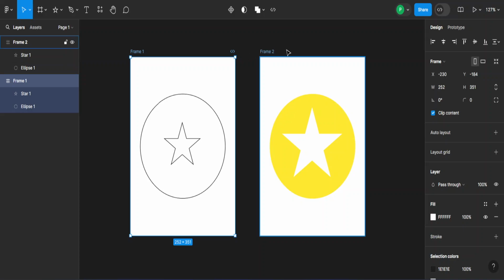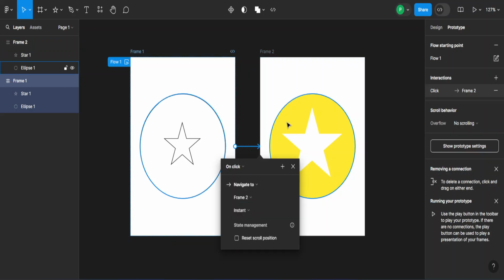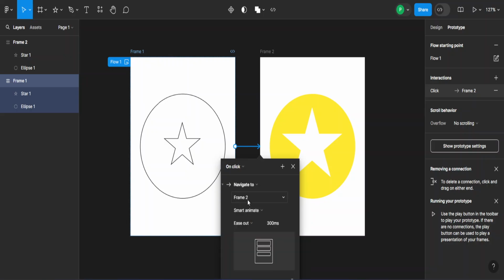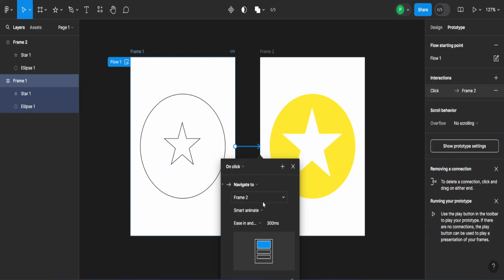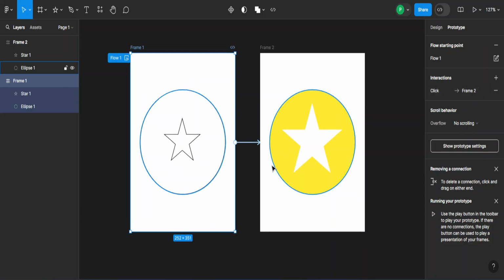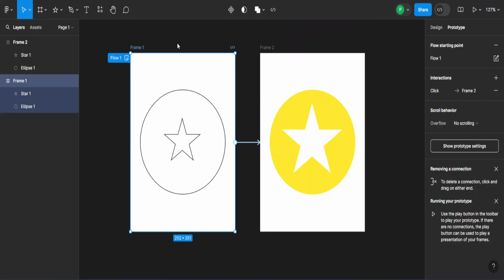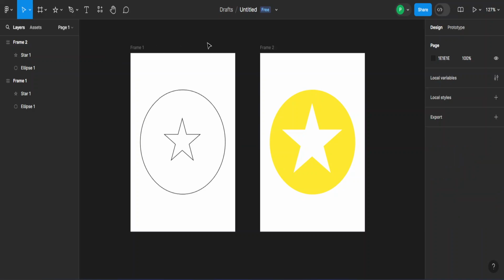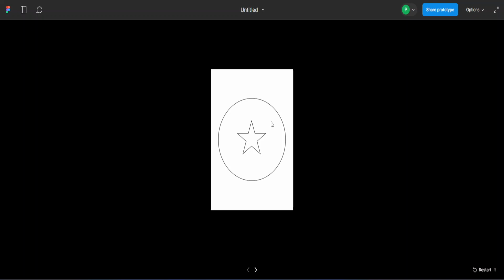How To Create A Prototype in Figma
In this video I show you how to create a prototype in Figma. If you want to learn how to make prototypes in Figma then this is the tutorial for you.